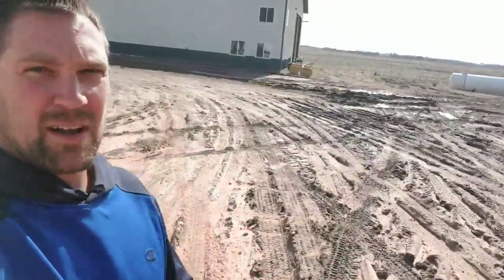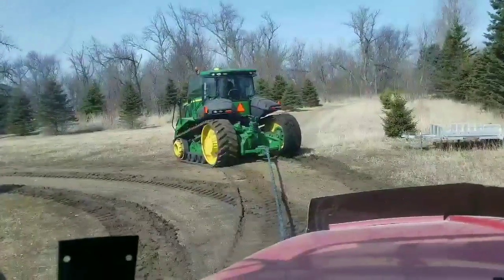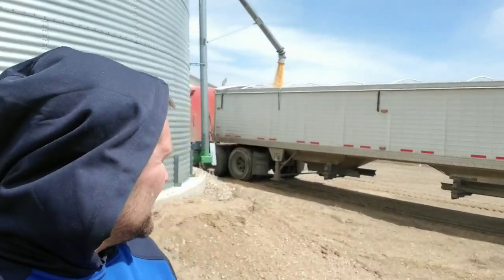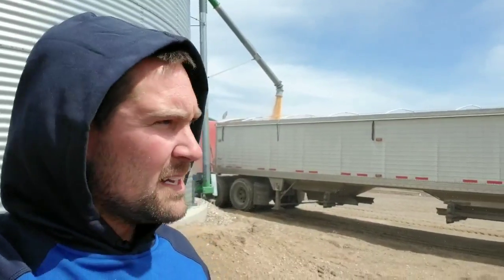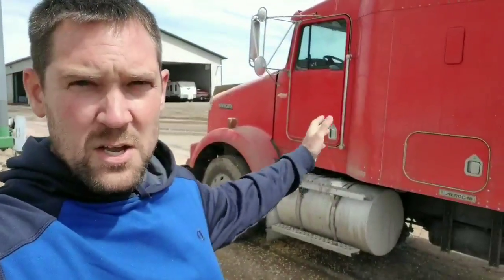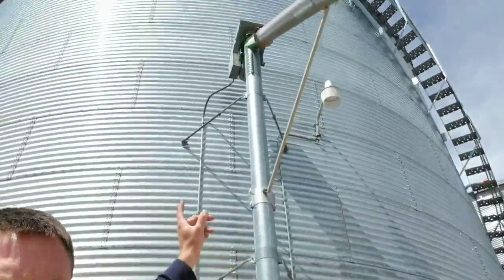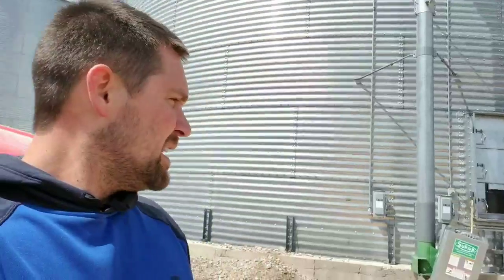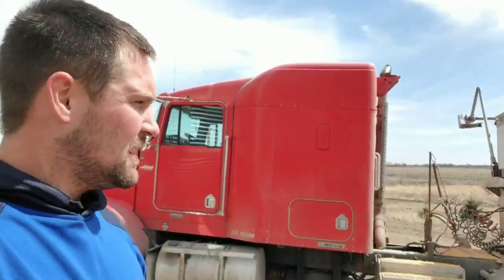Stuck Semi in a Muddy MESS, Corn MESS and farm safety.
MUDDY MESS! We got the semi stuck and I made a corn mess. Always remember Safety First!